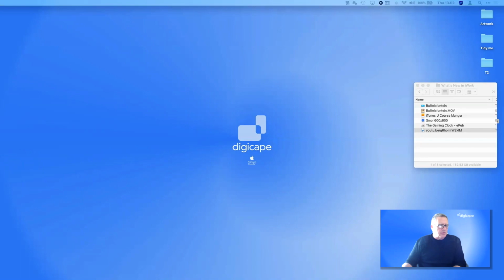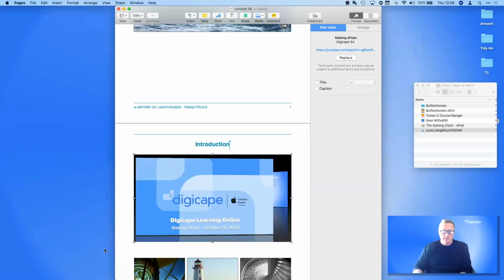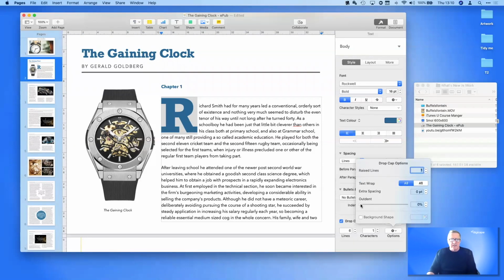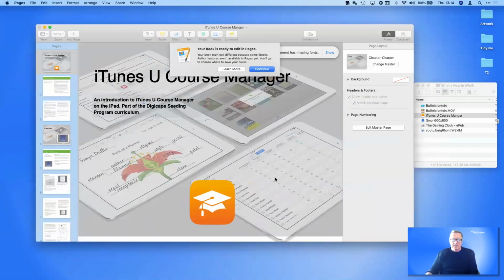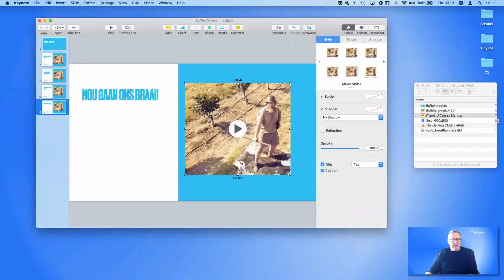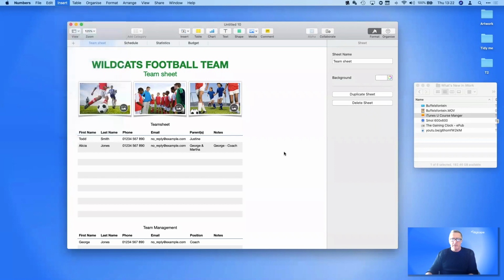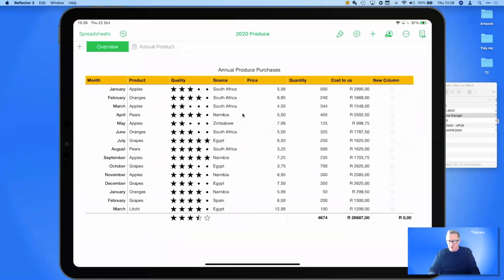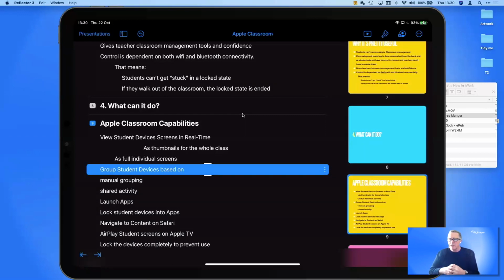What's New in iWork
New report, presentation and spreadsheet templates, a host of new editable shapes.

More export formats, larger, faster spreadsheets. Embed internet videos right into your documents.

All this and more with Apple’s powerful productivity suite.